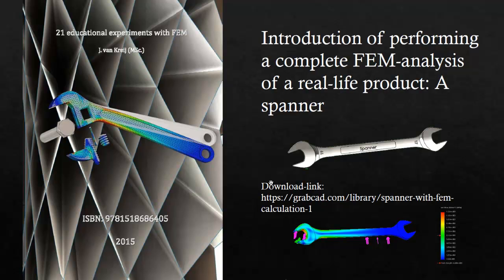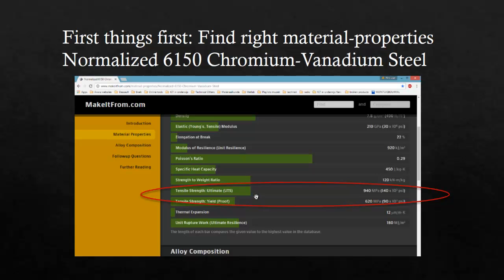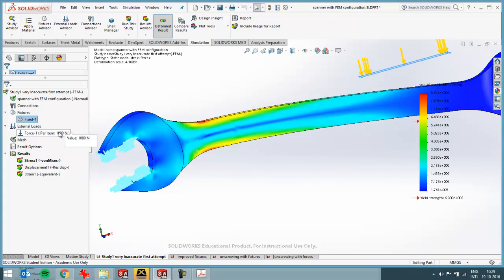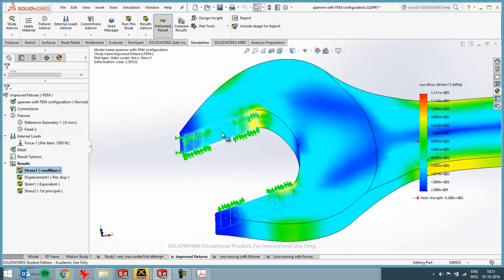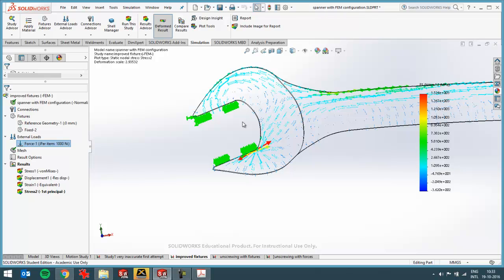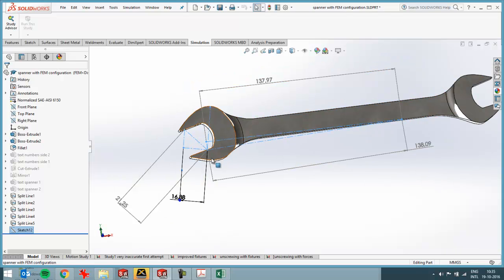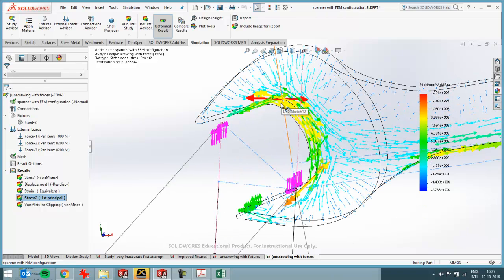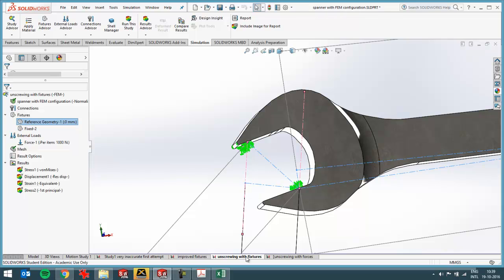FEM Case study 2: Investigating how a spanner will break/fail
Finite Element Method - case study. This video shows how to apply restraints in a FEM-analysis with SolidWorks Simulation. Getting the right restraints in an analysis is important to get the right results. That is not easy to learn, it requires practice. This video shows this practice and how to use stress-plots to analyse how a product will break.